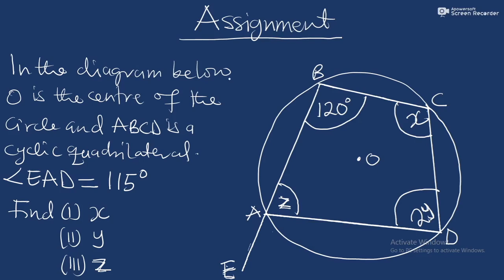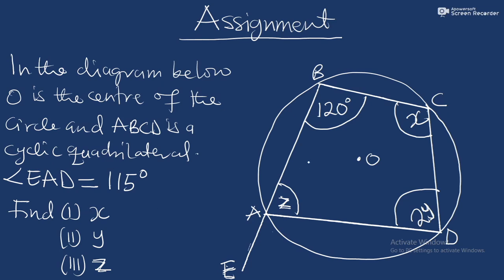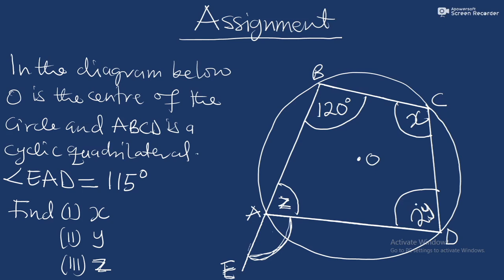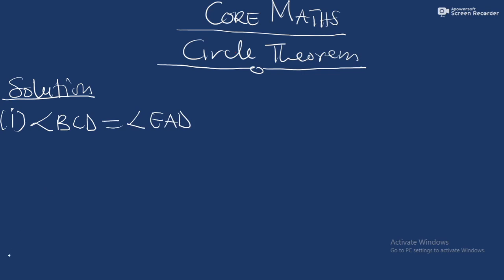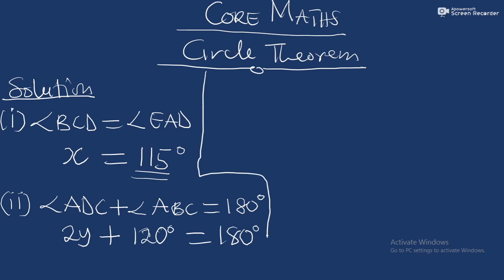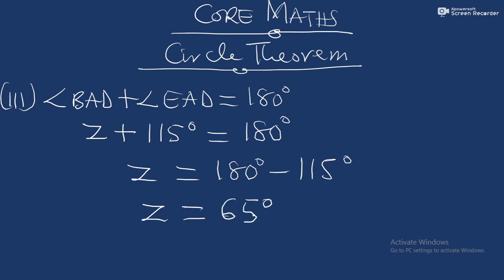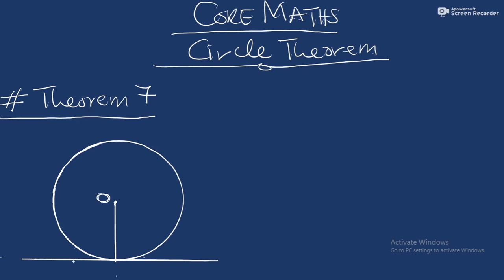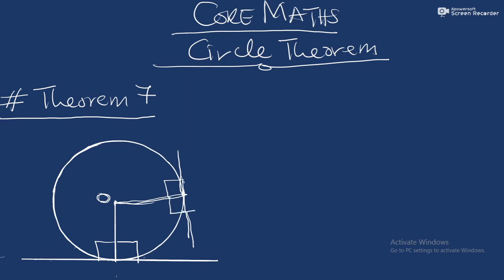CIRCLE THEOREM ( LESSON 8)